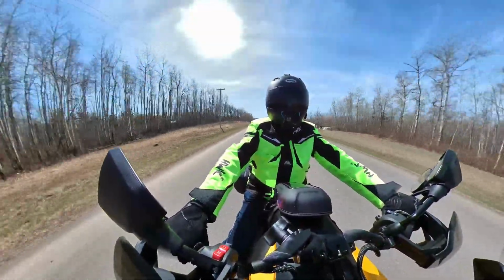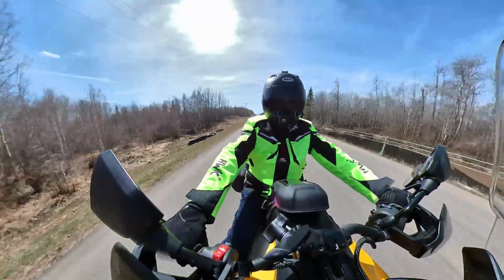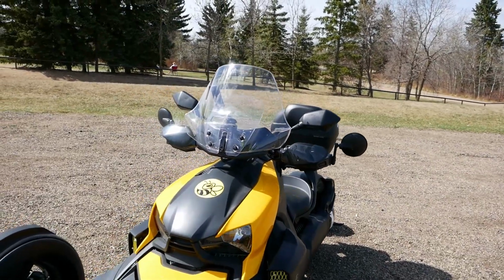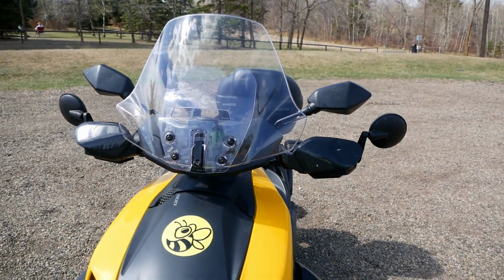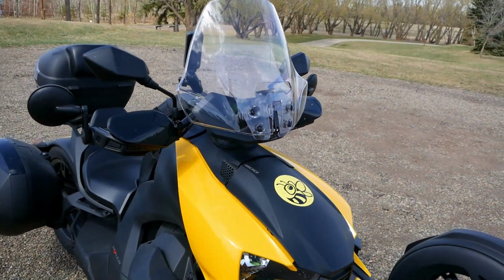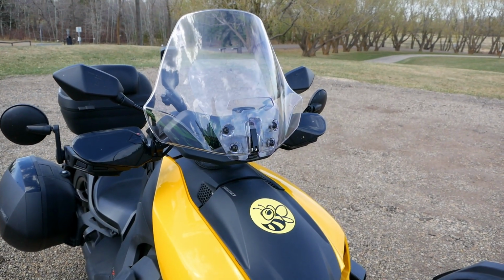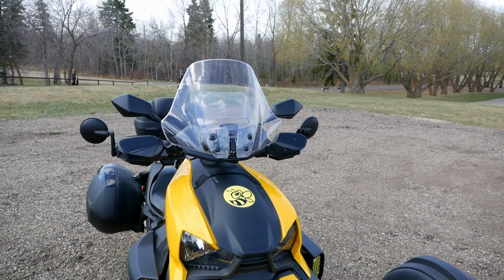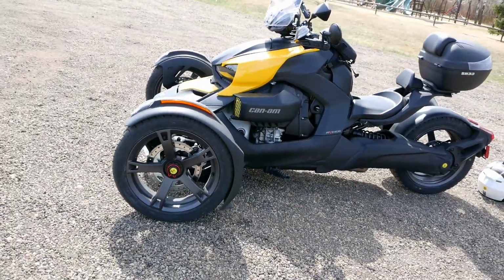First ride with Can Am Adventure windshield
First long ride with the Adventure windshield. Also my first video with footage from the Insta360 One X2. Recorded on May 6th, not May 26th.!

6 String Opera - Hybrid
Rural Stride - Josh Kirsh
Splashing Around - The Green Orbs
Head-Jive - Kesta
Rainbow Bridge - Siddhartha Corsus